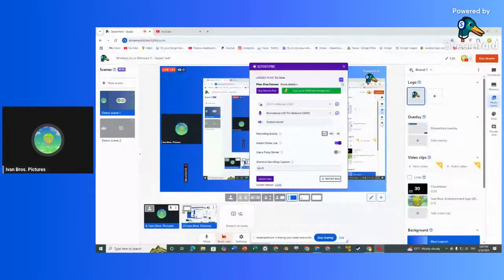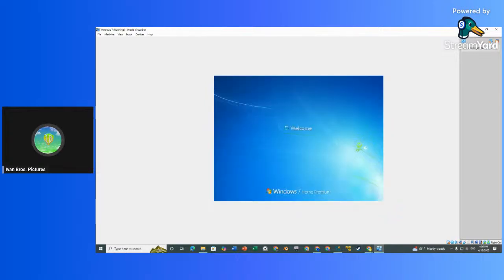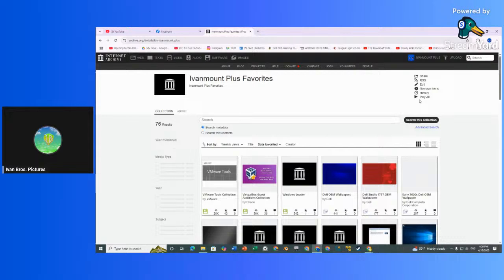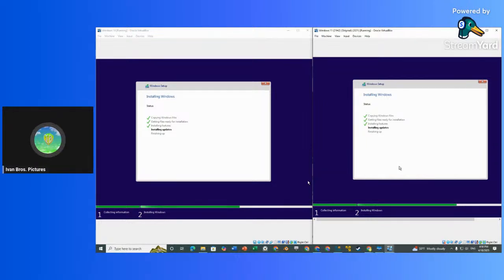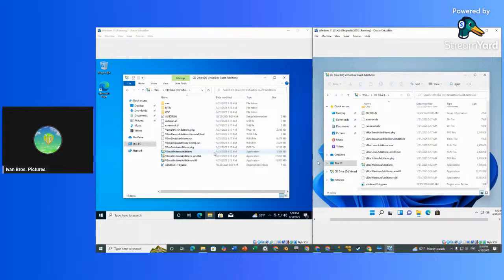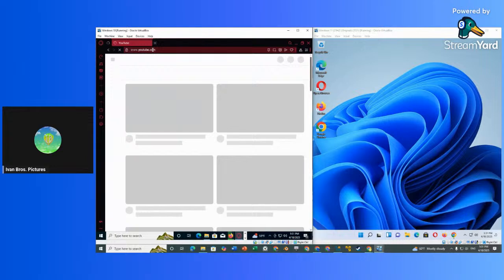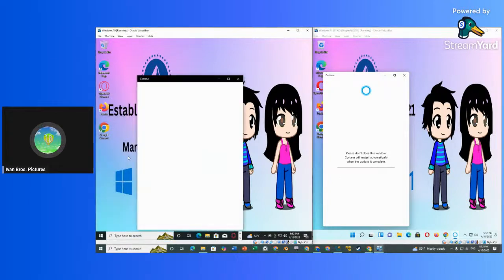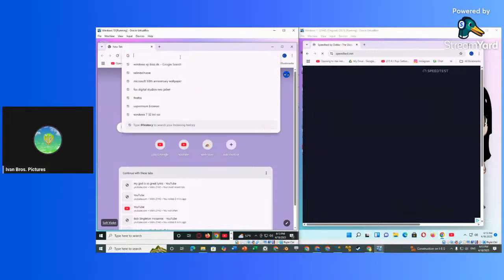Windows 10 vs Windows 11 - Speed Test!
This Friday, we will be doing a Speed Test between Windows 10 and 11. I will be performing the same test I did earlier!

NOTE: For some other versions, this will give you an update if you use the updated with few major updates to this. This Speed Test will be focusing on the Original Ones with 22H2 before 21H2.